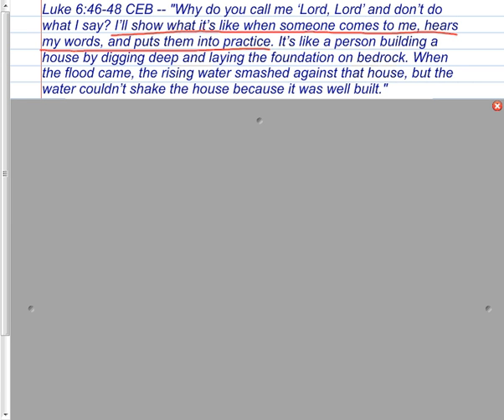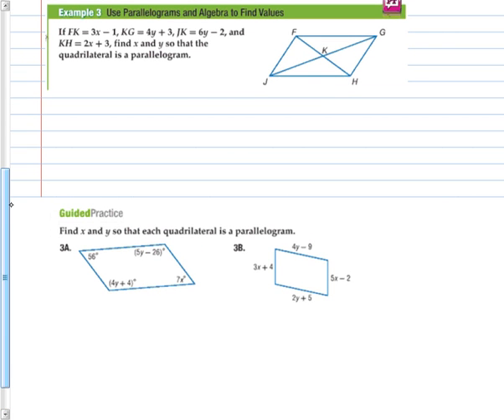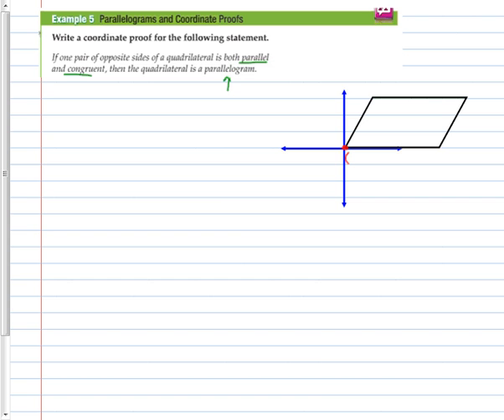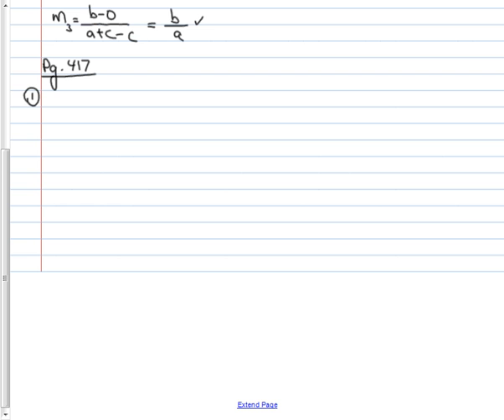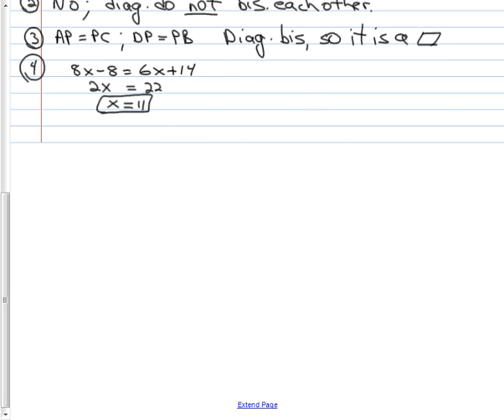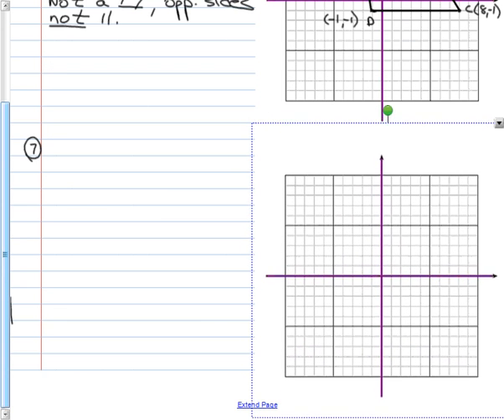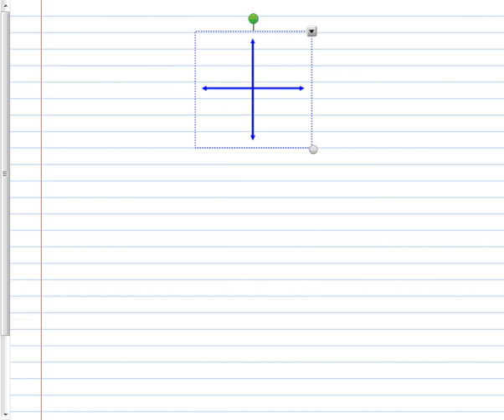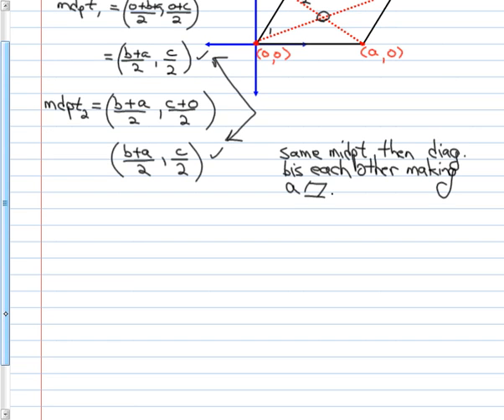Geometry 6.3 Tests for Parallelograms